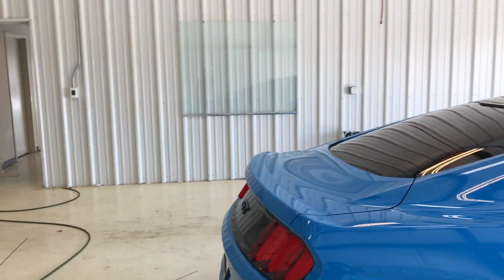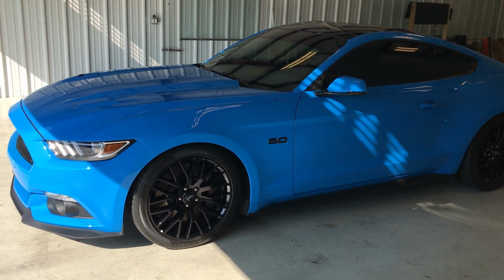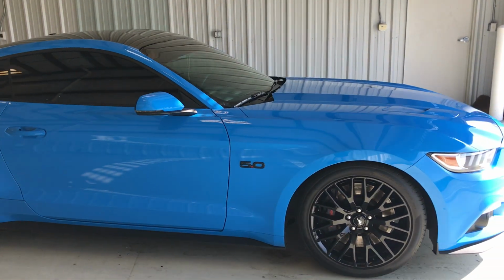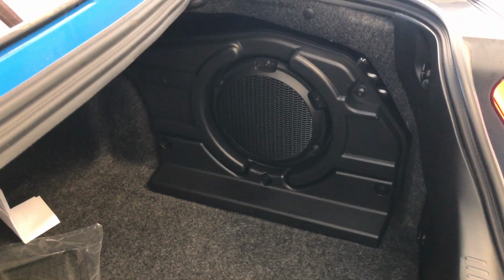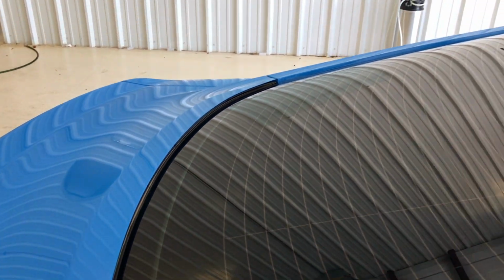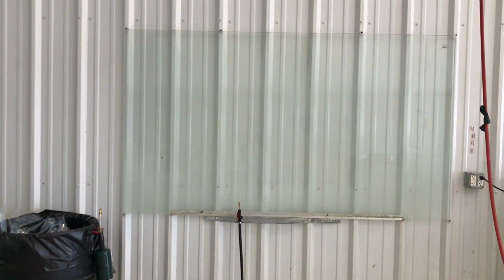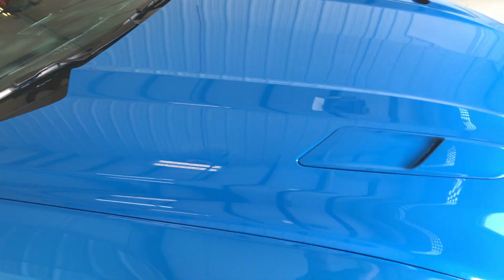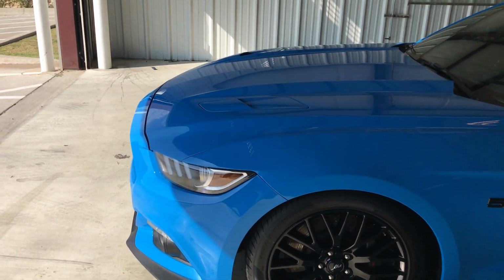New mustang and a look inside my job